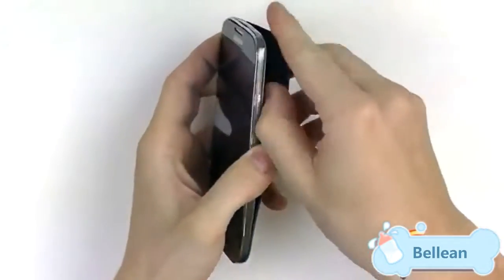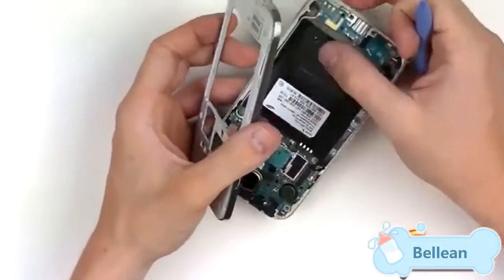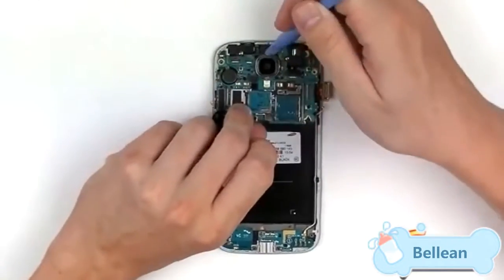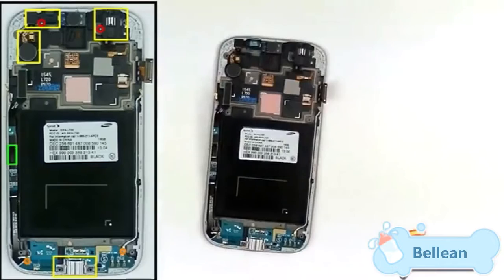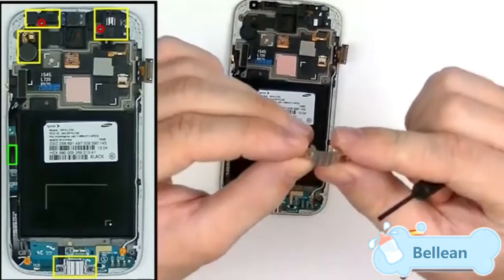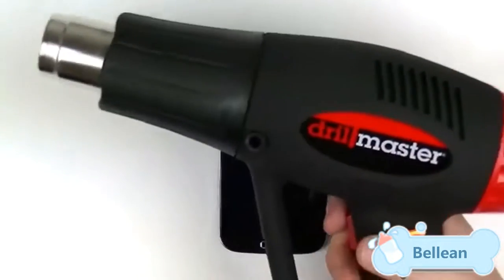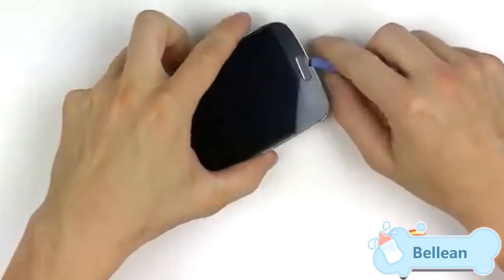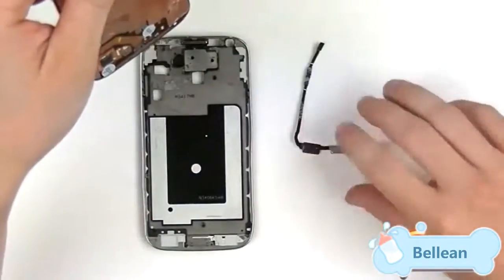Samsung Galaxy S4 repair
Hey,gus,this is Bellean here,if you want to solve your Samsung S4,i hope this video can help you to repair it.